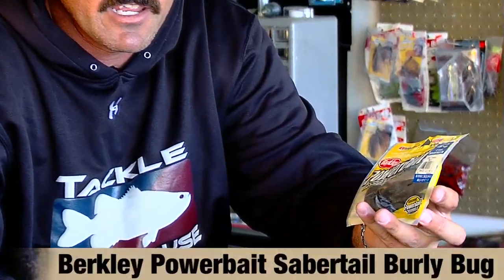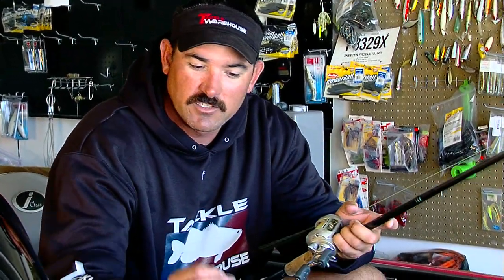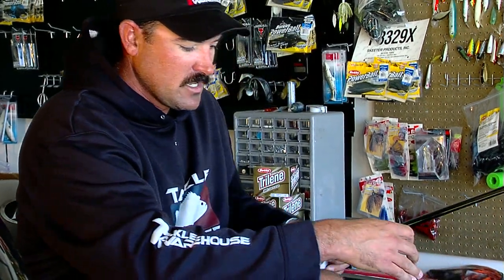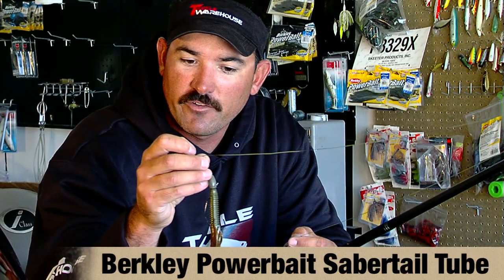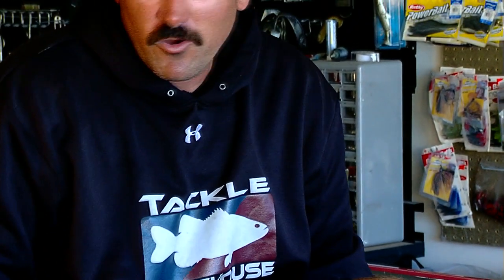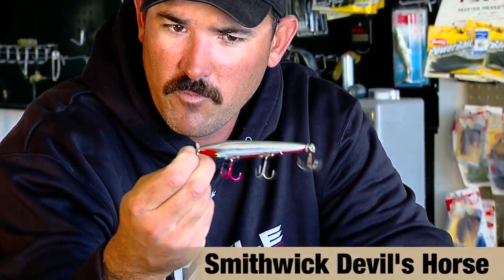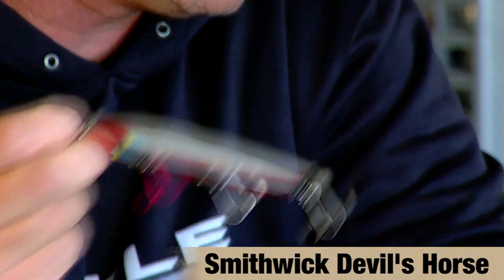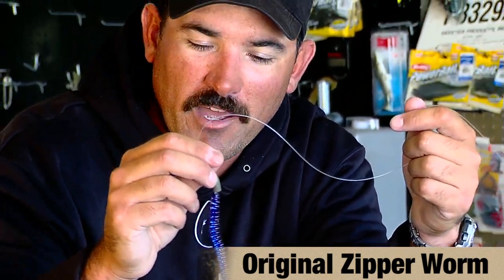2008 Final Charge with Jared Lintner - Tackle Warehouse VLOG #18